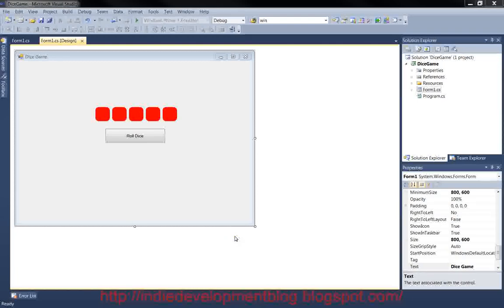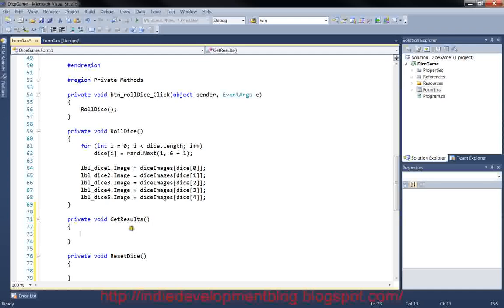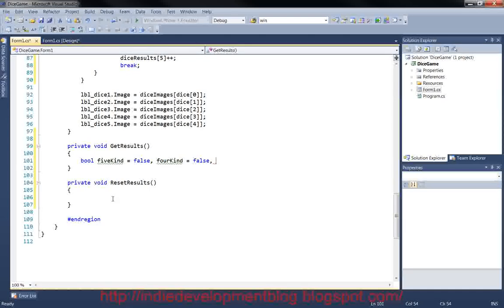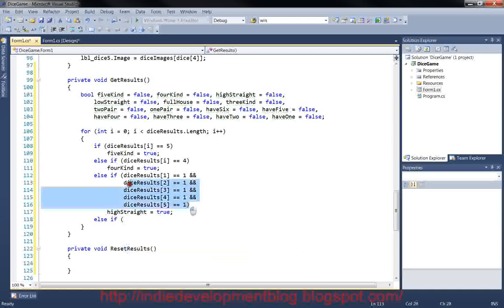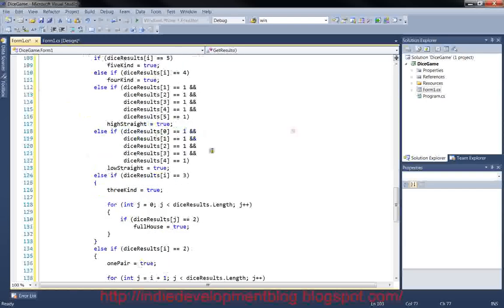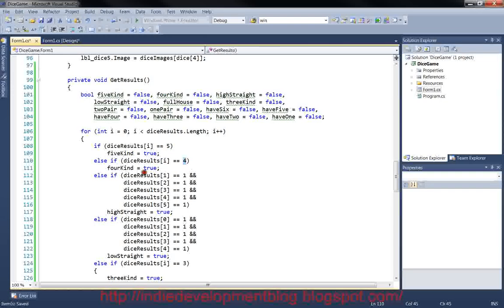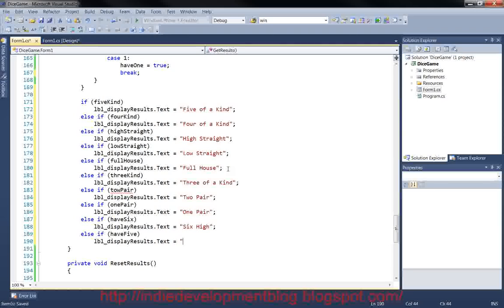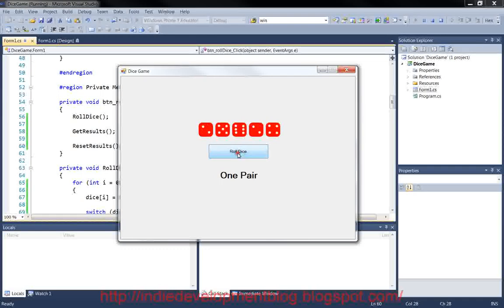C# Dice Game Tutorial Part 2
Building on part 1 of the Dice Game Tutorial we will add in some logic that will determine our dice hand and then display that result back to us.  The code in this tutorial is for learning purposes so there are shorter ways of getting to this result, but the best way to learn (at least for me) is to get an understanding of how I can complete things and then work on producing better ways to accomplish the task.  This code will allow give you good practice at for loops, switch statements, nested if statements and such.

Hopefully, you find these tutorials helpful and informative.

I'm thinking of taking out the clicking noise of the mouse... unless people find it helpful?  I noticed at the end when I was trying to get examples of the dice results that it was annoying, at least to me.

You can find the complete solution files that go along with this tutorial by going to one of the listed sites below.